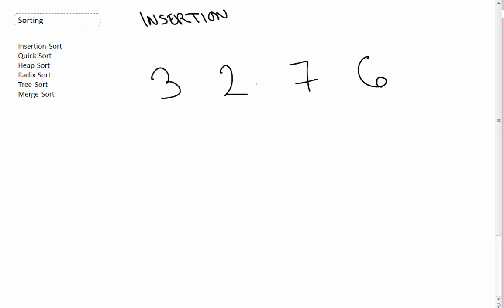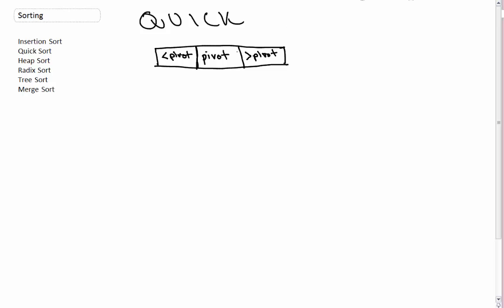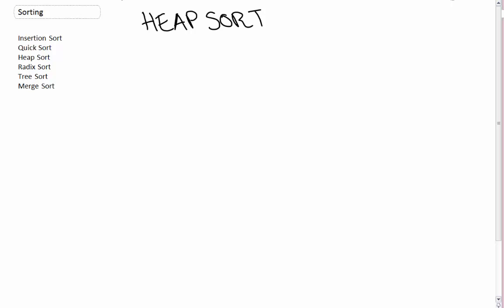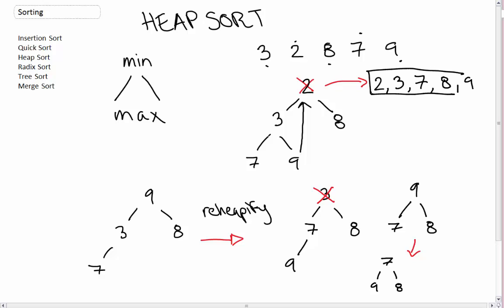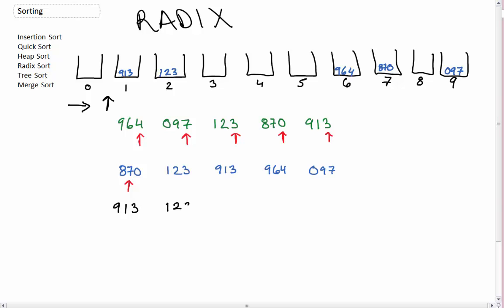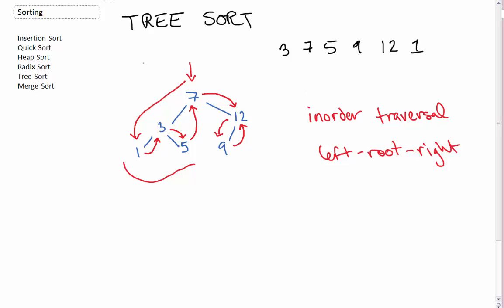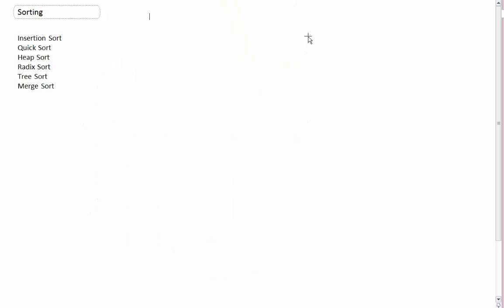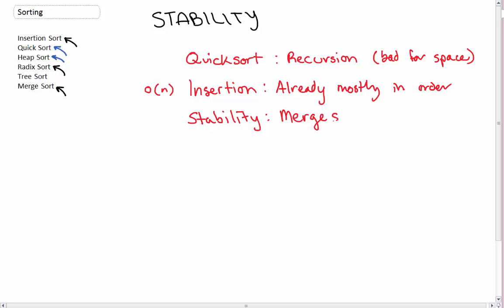The All-In-One Sorting Algorithm Video (Insertion, Quick, Heap, Radix,Tree, Merge)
A very long video detailing the sorting algorithms we've learned in the data structures class. Short tidbit about stability at the very end.

Algorithms covered:
- Insertion sort
- Quick sort
- Heap sort
- Radix sort
- Tree sort
- Merge sort